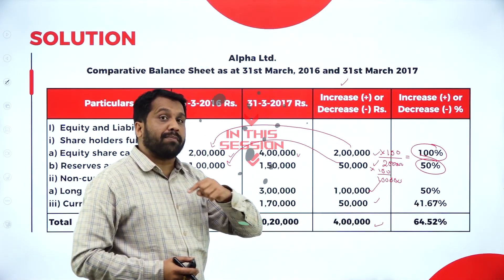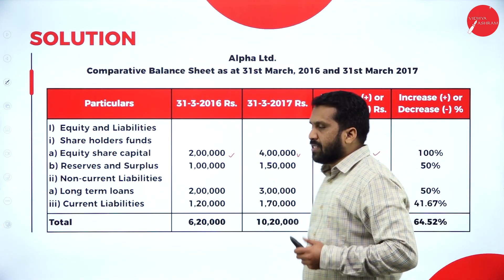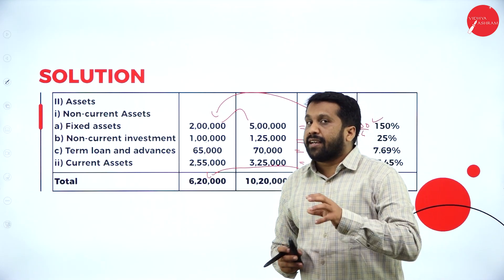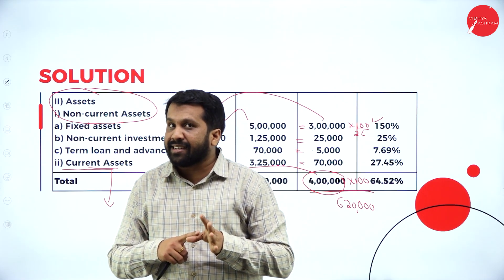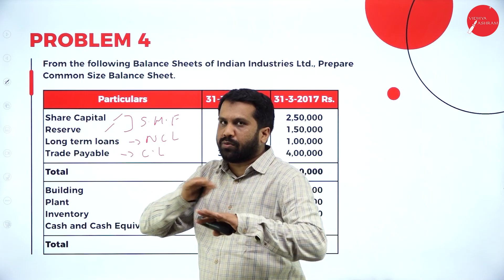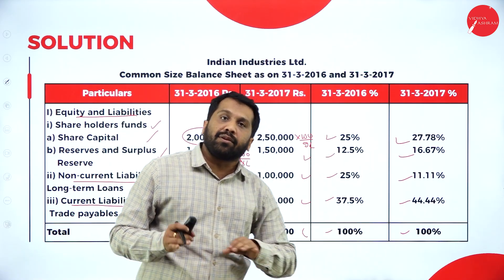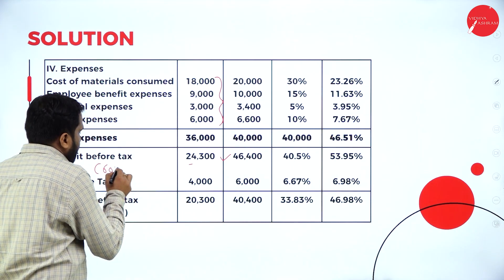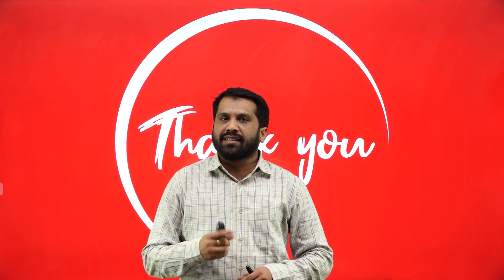DAY 04 | FINANCIAL ACCOUNTING AND REPORTING | II SEM | B.BA| NEP | FINANCIAL STATEMENT ANALYSIS | L4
Course : B.BA
Semester : II SEM
Subject : FINANCIAL ACCOUNTING AND REPORTING
Chapter Name : FINANCIAL STATEMENT ANALYSIS
Lecture : 4